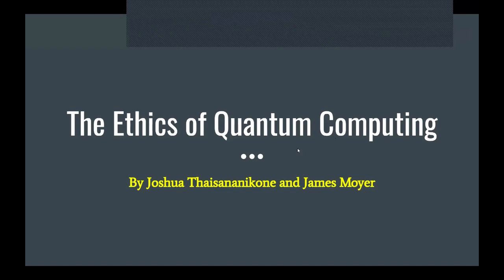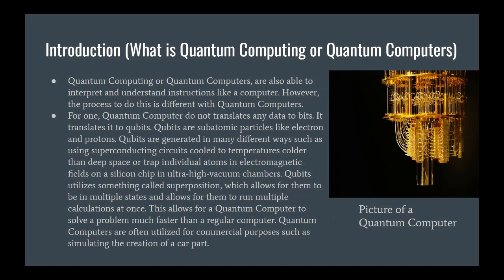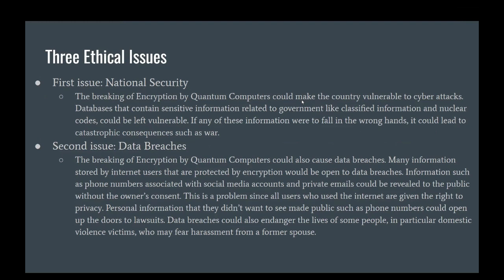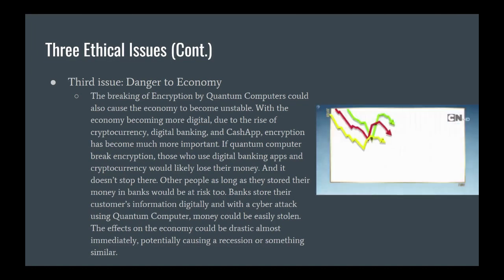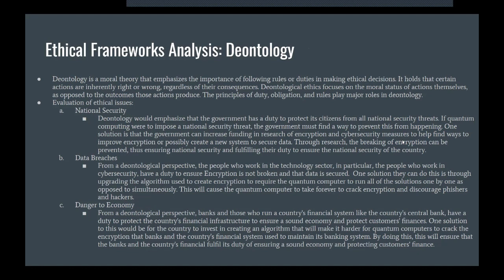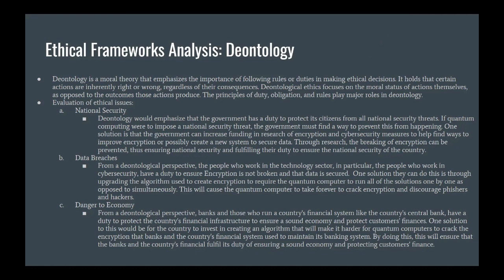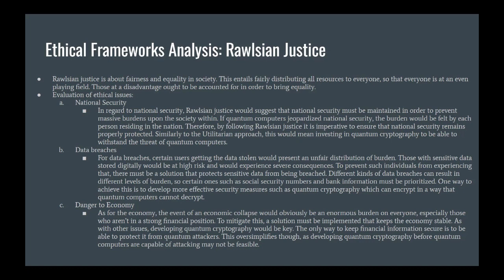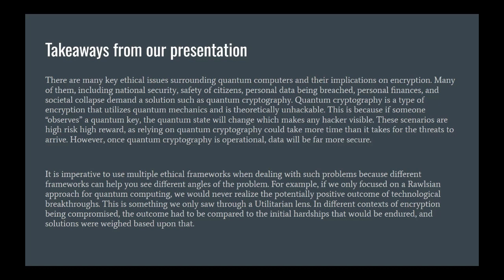(INFOST 120) The Ethics of Quantum Computing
By Joshua Thaisananikone and James Moyer